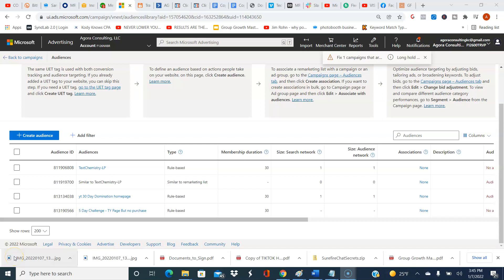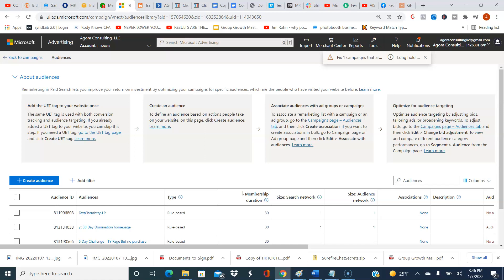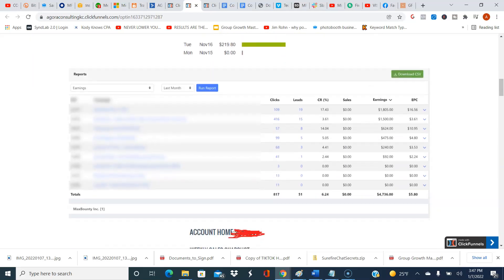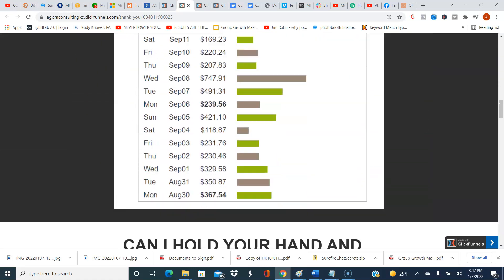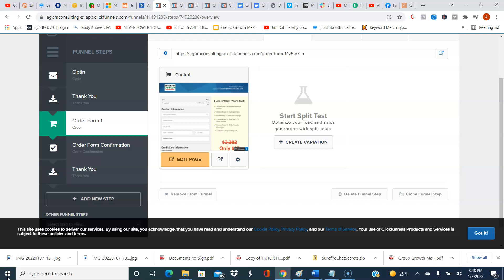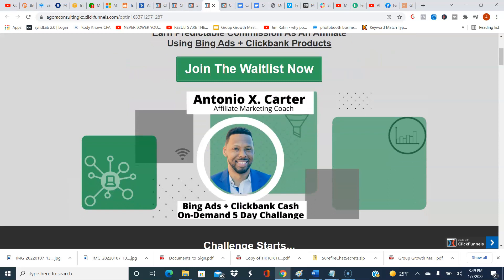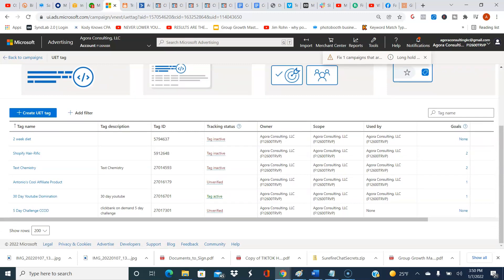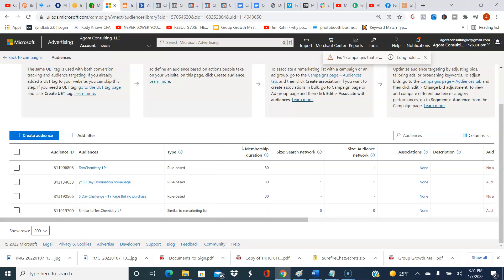Bing Ads Audience Remarketing Lists (Double Your Sales With This)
In this video, I show you how to double your sales by using bing ads audience remarketing lists. ➡️Get Your First Commissions w/ Bing Ads Video Course ($297 Value)

Resources I Use To Grow My Business, And You Should Use As Well:

In this video I show you how to increase your bing ads sales with bing ads remarketing lists in the audience tools. This is something that took me a while to fully understand, but I broke it down so you don't have to struggle with it like I did.

🔷🔆🔷Resources That I Use To KILL IT In Internet Marketing:🔷🔆🔷